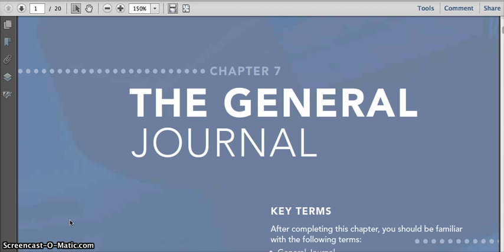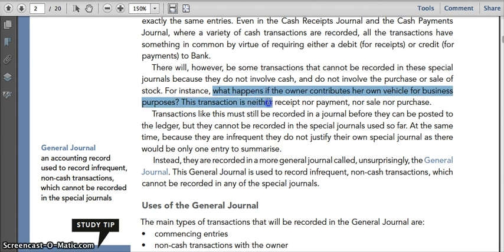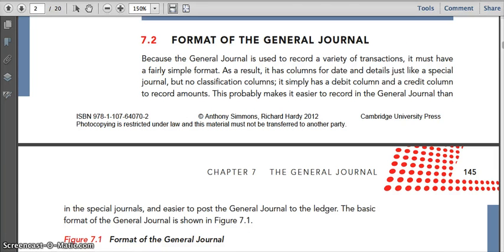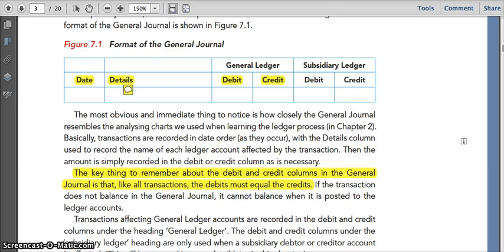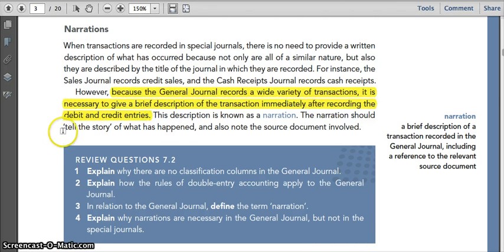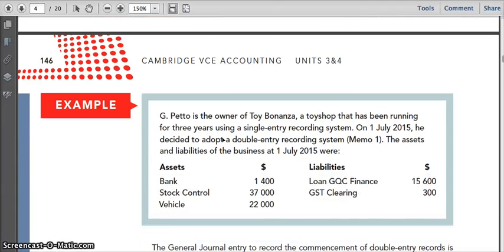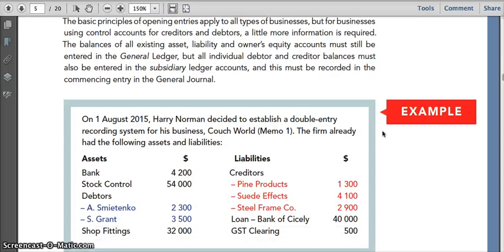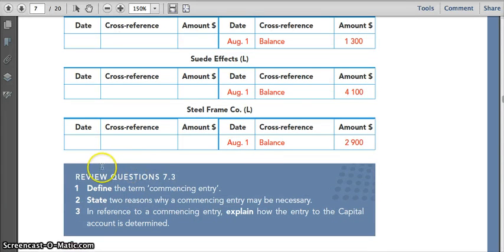Ch 7 The General Journal